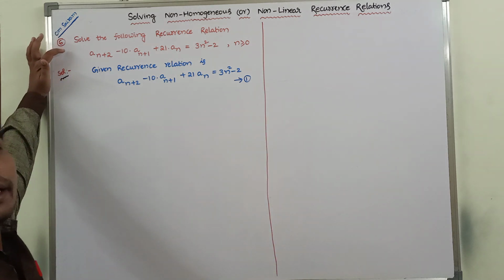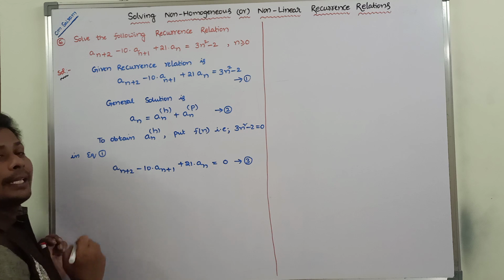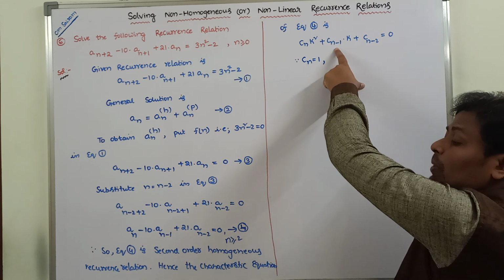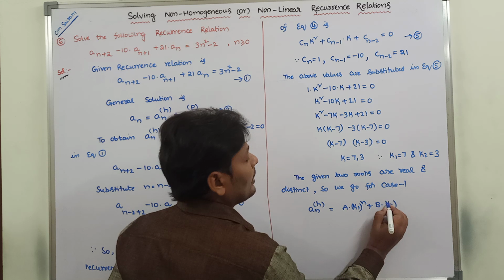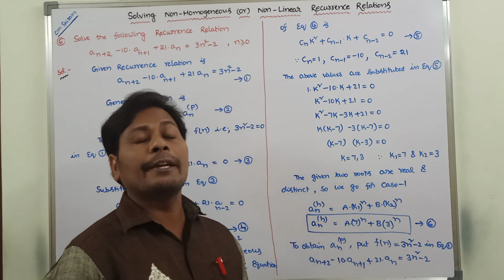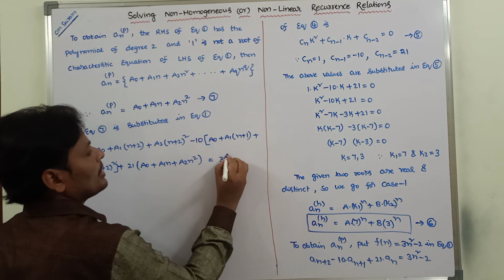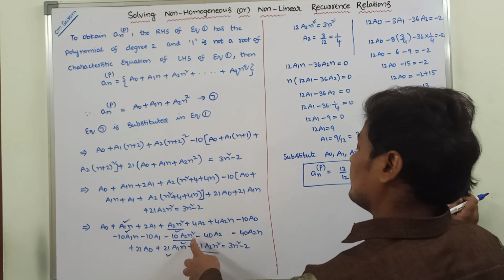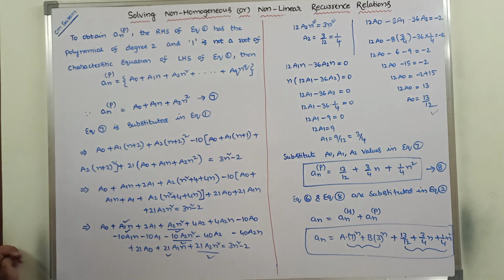Example-6: Solving Non-Homogeneous Recurrence Relation || Solving Recurrence Relations || MFCS | DMS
TSolving Non-Homogeneous Recurrence Relation
Solving Non homogeneous Recurrence Relation
Solving homogeneous Recurrence Relation
Solving Recurrence Relations
Recurrence Relations
Recurrence Relation
Discrete Mathematics
MFCS
DMS

This video contains the description about how to solve Non homogeneous recurrence relations.